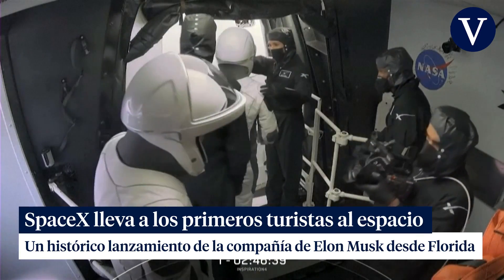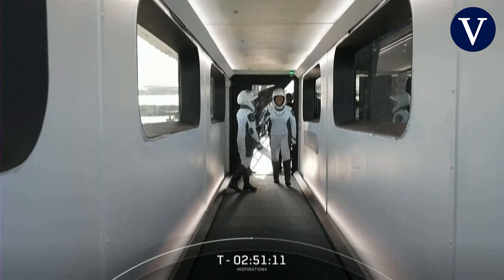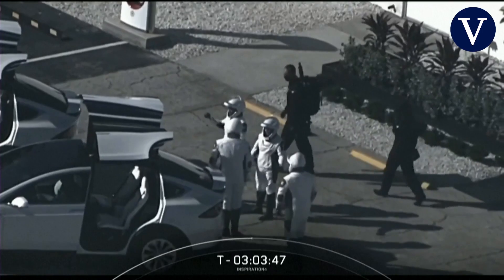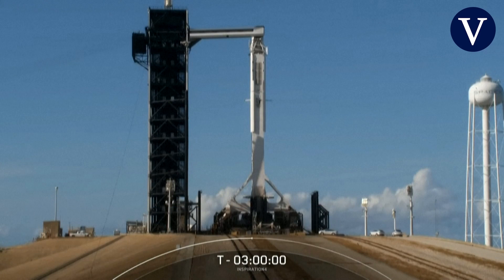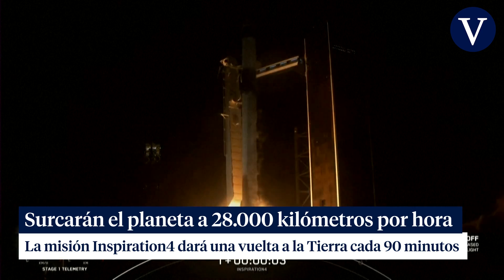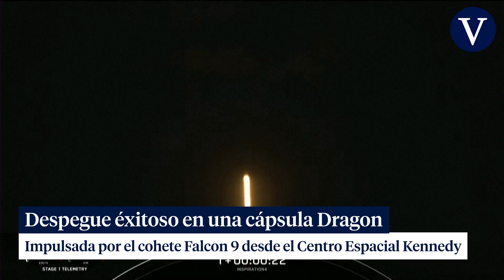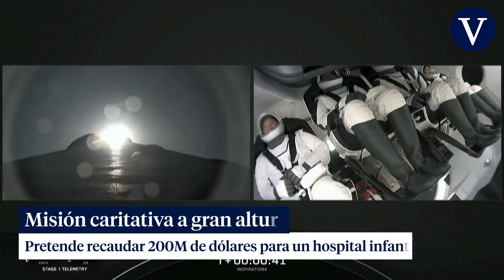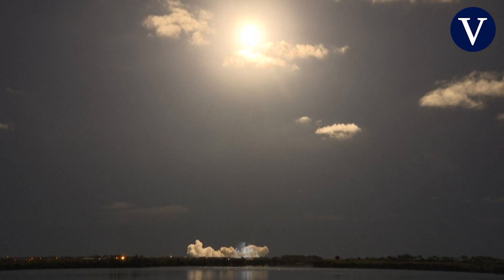SpaceX lleva a los primeros turistas al espacio con un histórico lanzamiento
La "histórica" misión Inspiration4 de la compañía privada estadounidense SpaceX, que puso ayer por primera vez en el espacio a cuatro civiles, allanó el camino espacial para aquellos que no son astronautas profesionales.

Una cápsula Dragon de la compañía de Elon Musk despegó exitosamente este miércoles (horario local) desde Cabo Cañaveral (Florida) con la primera tripulación totalmente civil, compuesta de dos mujeres y dos hombres, para orbitar la Tierra durante tres días.

Fuente: AFP